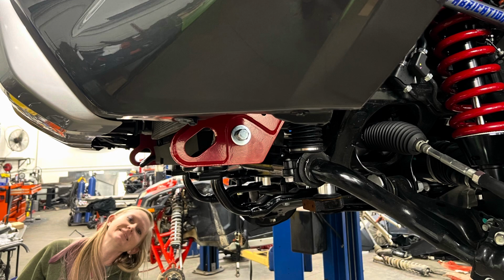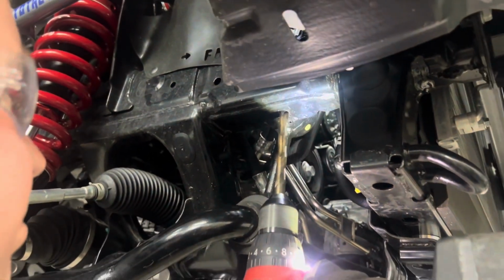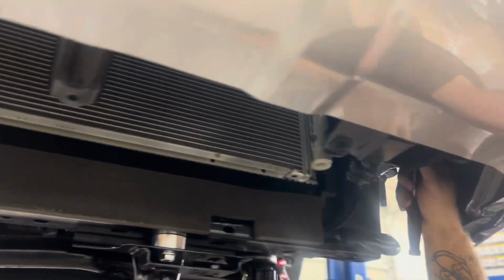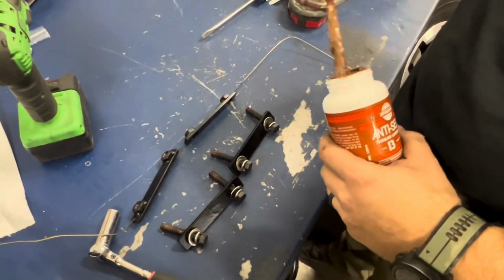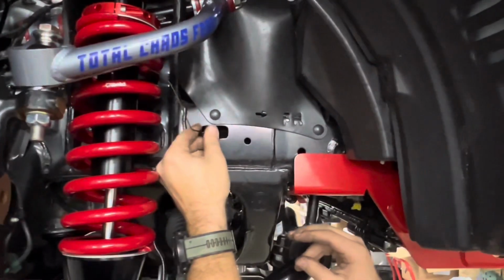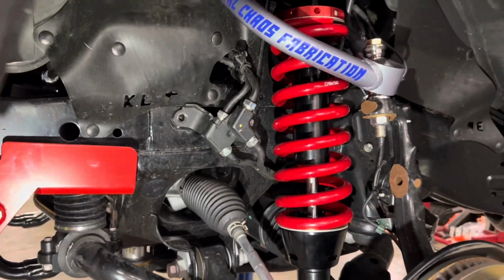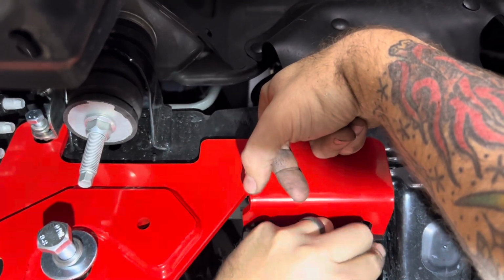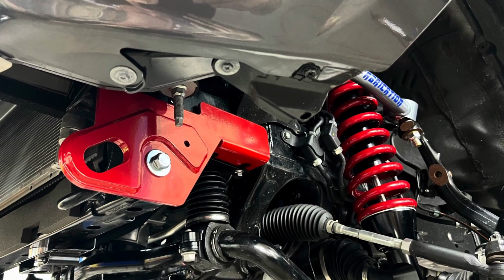*Official* Apex Overland KDSS Recovery Point Installation Video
Welcome to the official installation guide for the Apex Overland KDSS-Compatible Recovery Points! 🛠️🧭

In this video, we walk you step-by-step through the proper installation of Apex Overland’s KDSS recovery points, designed specifically for Toyota vehicles equipped with the KDSS (Kinetic Dynamic Suspension System). Whether you're getting trail-ready or just upgrading your recovery gear, this install is essential for safe and reliable off-road recovery.

KDSS-specific fitment tips

Torque specs and safety guidelines

Real-world application advice from the Apex team

✅ Designed for:

Toyota 4Runner

Lexus GX

Other KDSS-equipped platforms

If you're serious about off-roading, having a properly installed recovery point is a must — and this video ensures you get it done right, with no guesswork.

Apex Overlord KDSS recovery point installation